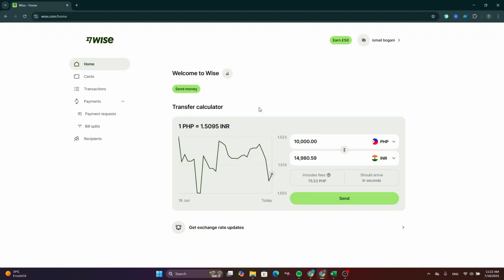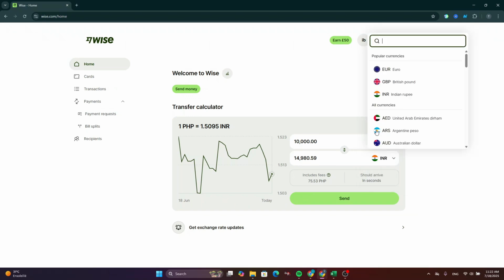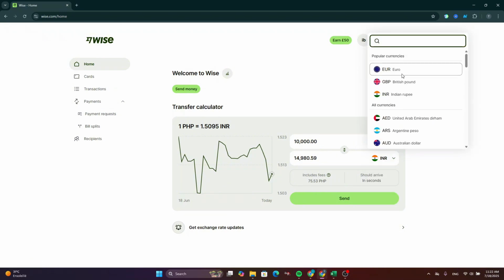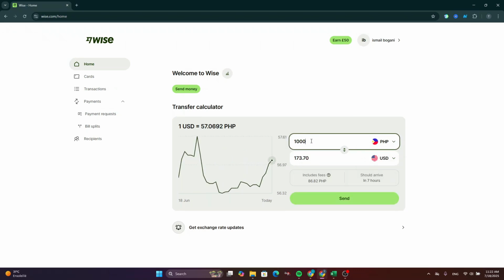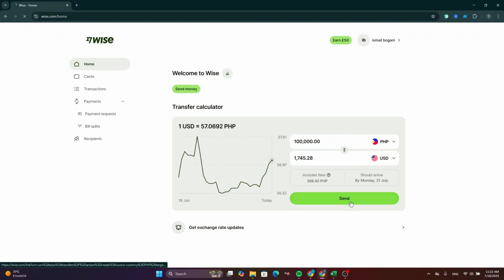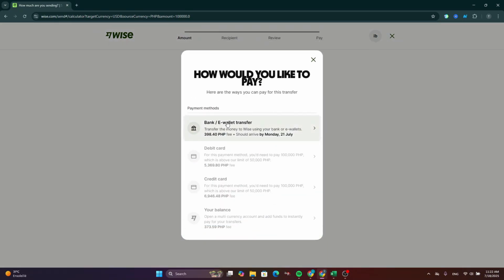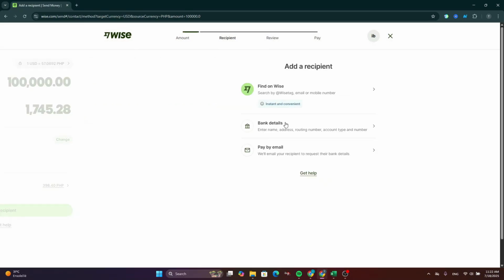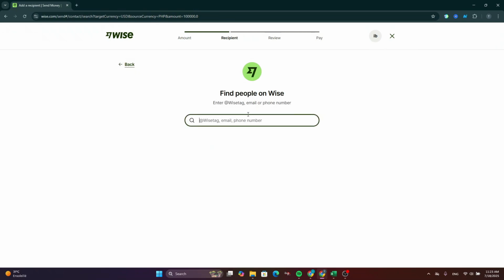NEW! How To Transfer Money From Philippines To Uae On Pc